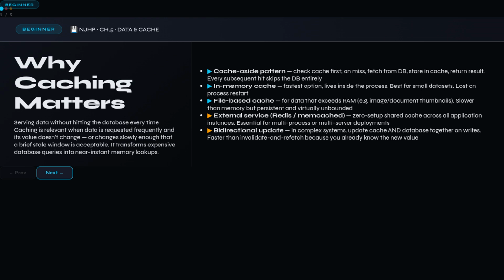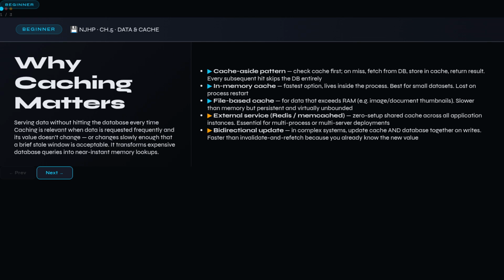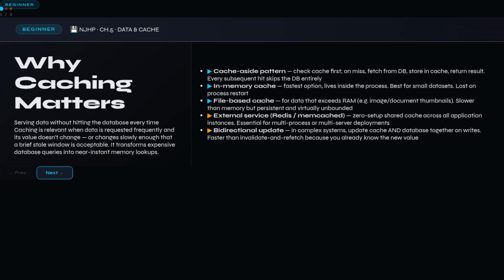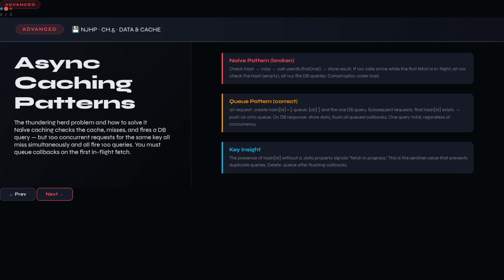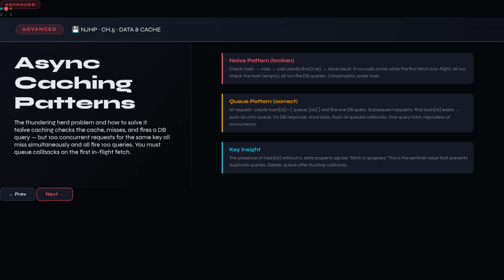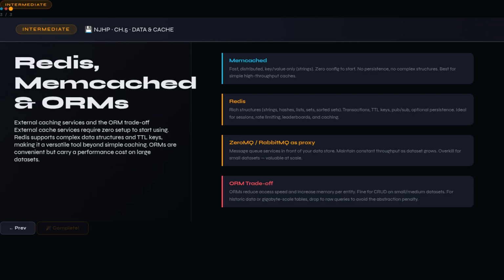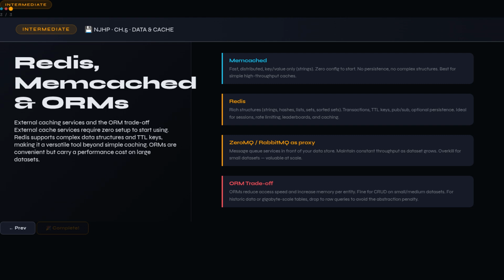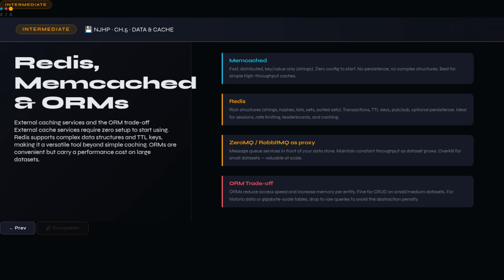Node.js High Performance - Ch05: Caching Strategies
Dramatically reduce response times in Node.js by applying the right caching strategies. Covers in-memory caching, Redis, HTTP caching headers, and cache invalidation approaches.

📌 Topics Covered:
- In-process caching with Map and LRU
- Redis as a distributed cache layer
- HTTP cache-control headers
- Cache invalidation strategies and TTLs